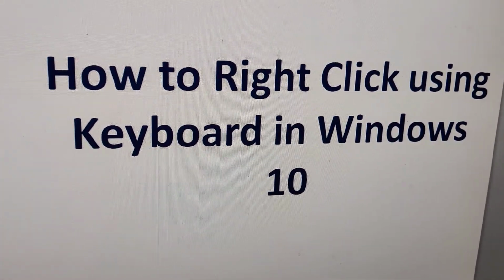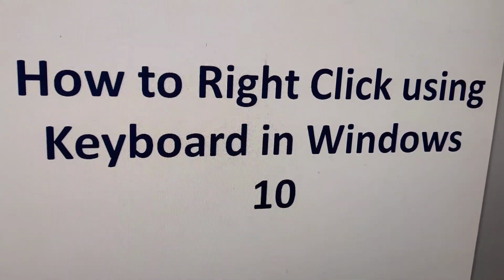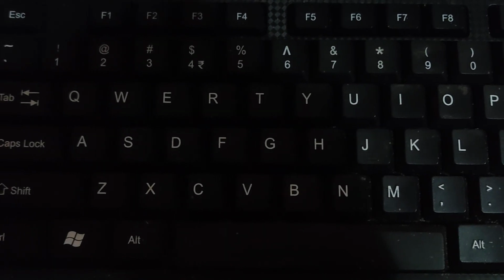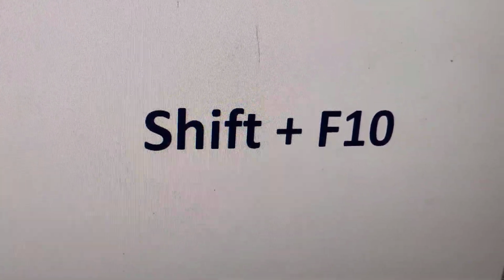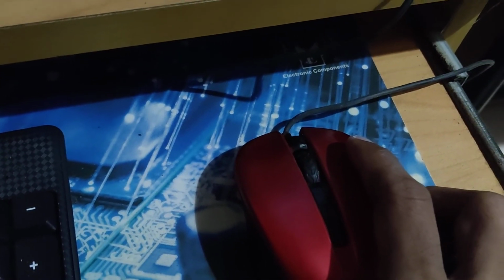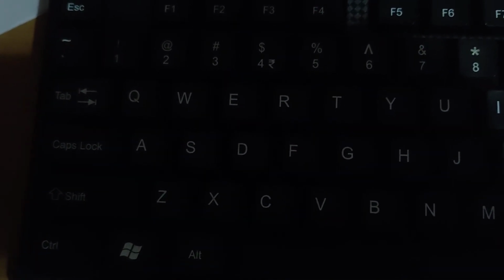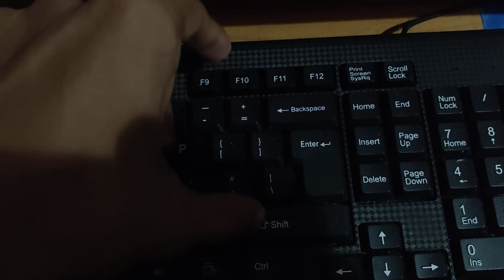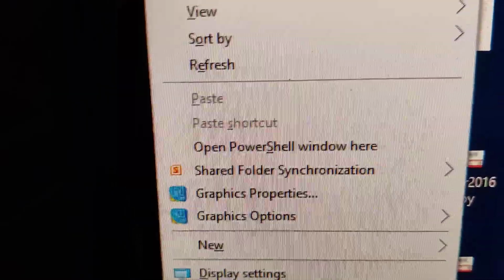How to Right Click using Keyboard without Mouse in Windows 10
Press Shift Key + F10 Key